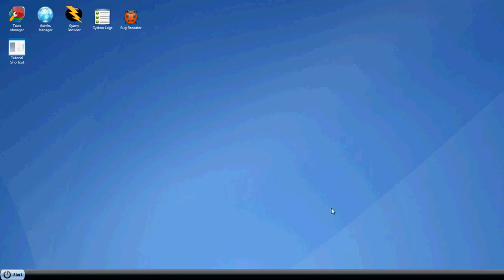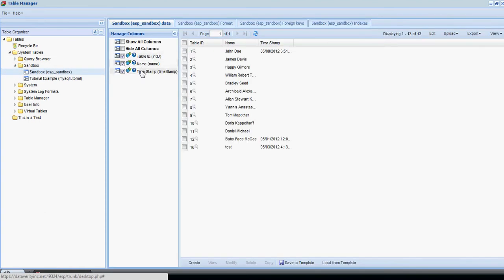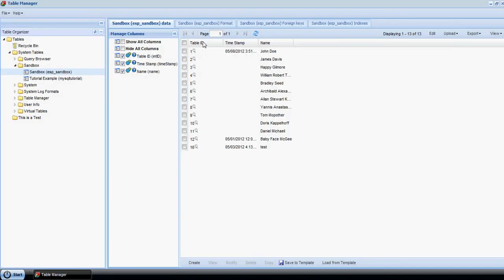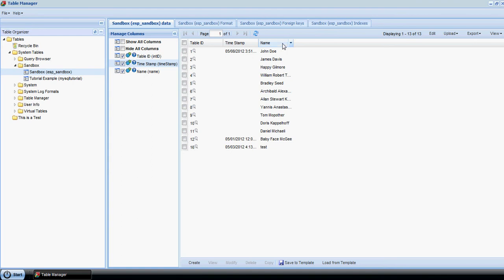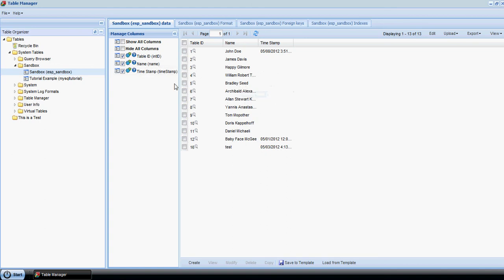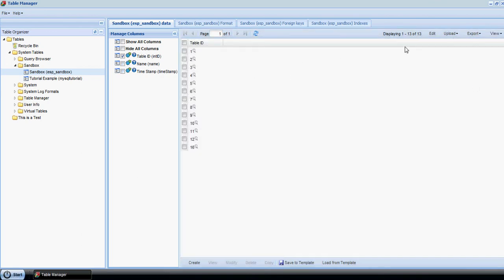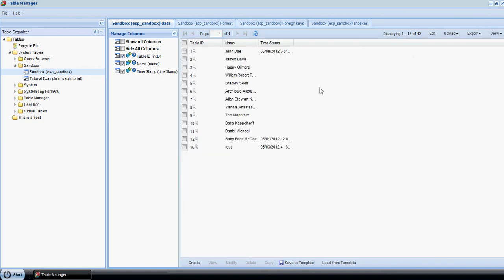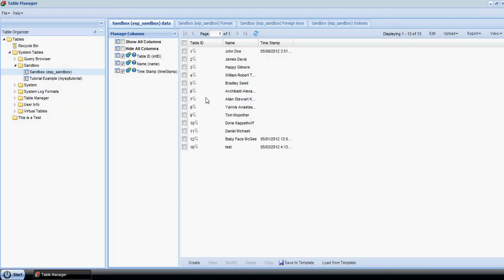MySQL GUI: How to Organize Table Columns Using the Enhanced mySQL Portal (ESP)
- In this tutorial I show you how to organize data in your MYSQL database tables through reordering your columns, renaming your columns and saving custom views of the columns in your table.